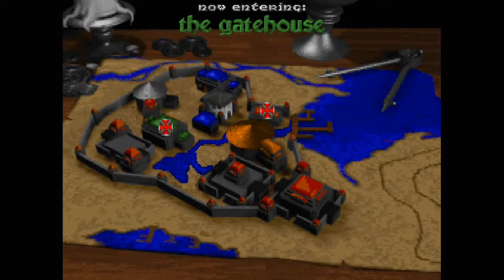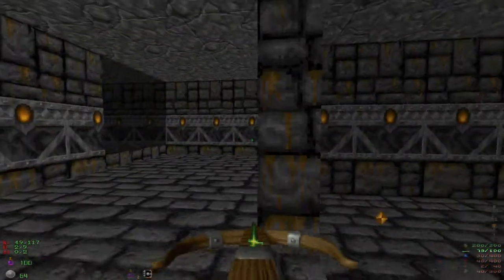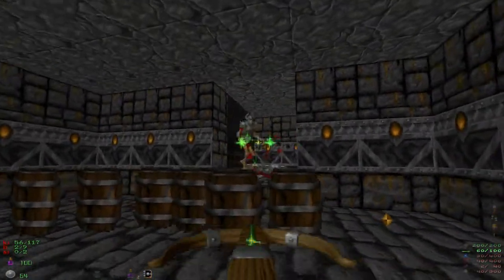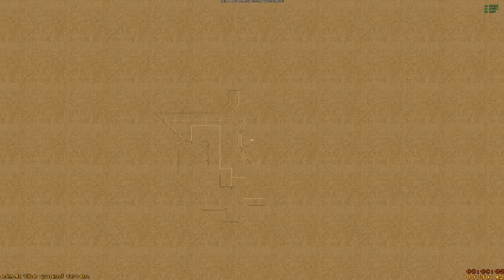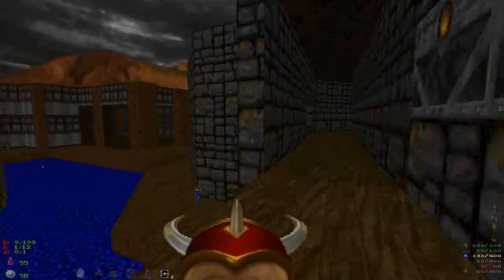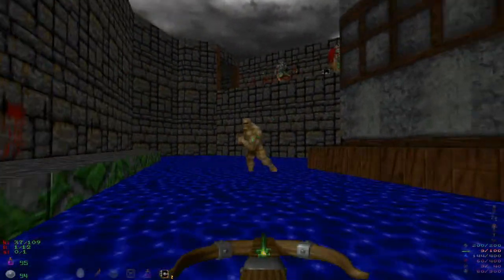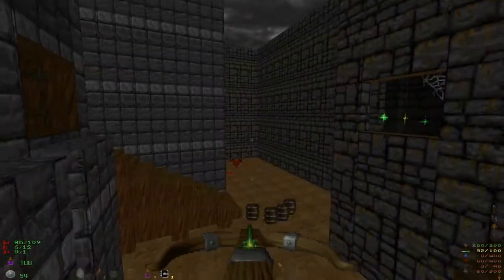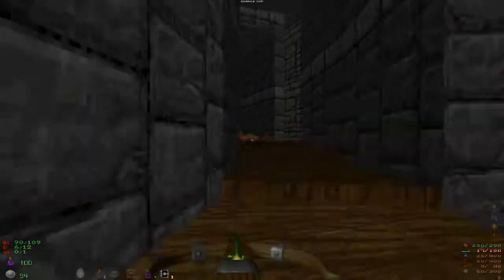Heretic - City of the Damned Part II: The Gatehouse & The Guard Tower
In this second part we look at the next two levels - The Gatehouse & The Guard Tower! Here, we are introduced to a couple more enemies: the Fire Gargoyle, the Nitrogolem, the Undead Warrior Ghost and the Disciples of D'Sparil!

When you first saw the seven candles, you knew. You knew - but any Sidhe would have known in the magic of the reflections pulsing across the ceiling of the Elder's chamber: each flame with its own power to burn, each flame tied irrevocably to the flow of the Earth's breath - the seven flames were the armies of the seven kings of Earth.

Circling the candles stood the Elders of the Sidhe, leaders of an ancient elf race adept in arcane sorcery and keepers of the Tomes of Power.

From the East came the evil foretold by your forefathers: the three Serpent Riders, guardians of death everlasting. Their form was shrouded by black cloaks. Only their eyes were revealed; sunken with evil, dreadful intensity. As a sign of power they brought peace to the Eastern provinces. Those who believed in the sign created a temple in their honour; and it bore the mark of the crossed trident. Their worshippers were the Order of the Sign; blind followers, without will, void of spirit. As the power of the Order grew, even the seven kings of the Earth followed like cattle behind them. And after they controlled the great nations two Riders left the world. Only D'Sparil, the weakest of them, remained while his disciples travelled the Earth cleansing it in preparation for its descent.

Scorned by the other people of Earth, the Sidhe, possessing powers of their own, remained unaffected by the spell of the Riders. The Sidhe are now considered the Heretics, the unclean, fit only to be wiped from the face of the Earth. The disciples of D'Sparil conspired with the kings of the Earth to remove the last lands of apostasy. And while the armies of the seven nations gathered to destroy the Sidhe, the Elders convened to discuss the fate of your people. When all voices had spoken against the Order, the seven Elders extinguished the seven candles flames simultaneously. At that silent instant, a brilliant flash of light came from the East and the armies that had gathered against you were no more. Drained by their efforts, the Elders fell to the floor, listening to the single painful scream echoing from the now-scorched battlefield.

But then the forces of the Abyss took their vengeance. The ether had quaked with the Elders' magic effort, and the curse of the Order followed the trail unerringly to the Elders' conventicle. Suddenly the foul odour of death came and the Earth opened to engulf the Elders in flames; the white-bright fire clinging to their flesh, knowingly and eagerly eating each layer of skin. Too, pouring forth from the Earth like squirming maggots, came the forces of evil both beast and undead. They attacked in hordes like packs of dogs, first surrounding the weakest and biting and clawing their victims to the ground. As each Sidhe fell several beasts would gather to chew into their bellies like pigs into slop, their heads often deeply submerged into the gut with the victim's intestines slung half-eaten upon their own squirming bodies. When the day was done, the few remaining Sidhe were scattered throughout the land. The Abyss had taken the Tomes and artifacts of your people as spoils of their victory. Alone, without weapons, the surviving Sidhe would surely perish at the hands of the Order of the Triad. The Elders' destruction of the seven armies had gone for naught.

While the other Sidhe had hid, their spirit broken, you thirsted for vengeance and rode East into the wilderness, in search of D'Sparil. Now you stand before the City of the Damned, its air thick with the stench of rot. Your hate drives you to see these creatures oozing their heart's ichor before you. Beyond these gates the dead and the creatures of the night writhe in dark corners, their bodies aching for your blood. With luck, some of your peoples' ancient artifacts can be found hidden amongst the dark passages beyond. For with only a staff as your weapon, the world is surely damned.

Heretic was created by Raven Software, Inc. and published by id Software, Inc. Copyright ©1994 by Raven Software, Inc. and id Software, Inc. Heretic, the Heretic logo and the Heretic likeness are trademarks of Raven Software, Inc. and id Software, Inc.